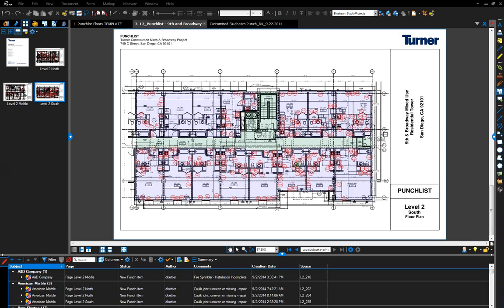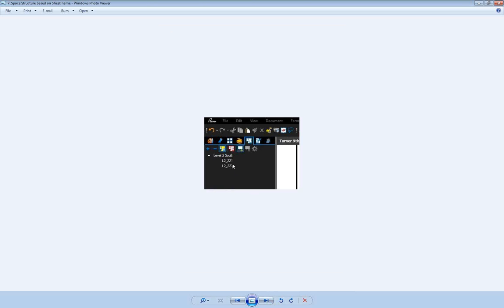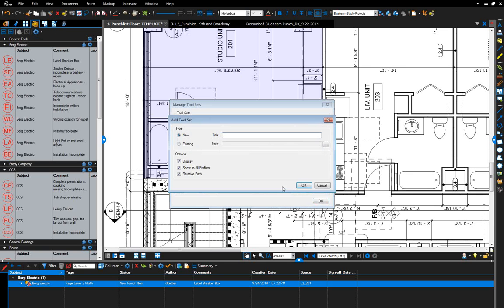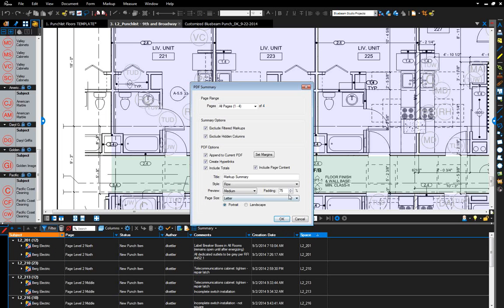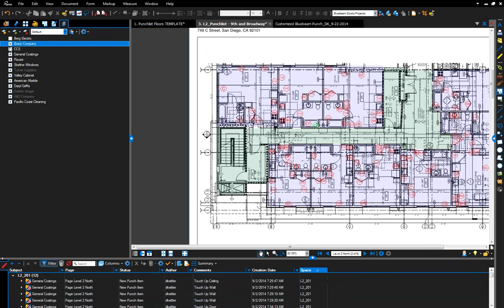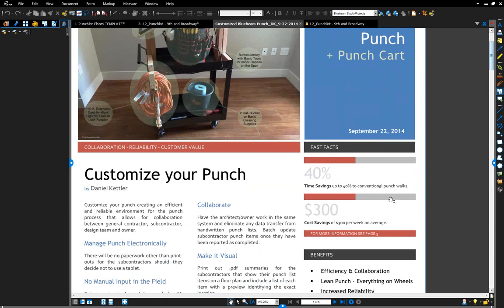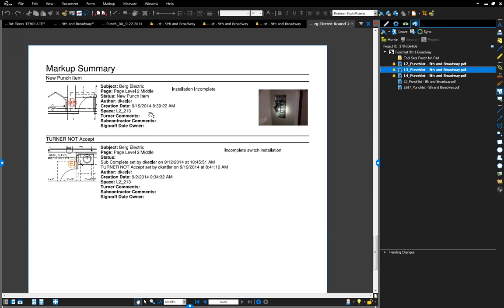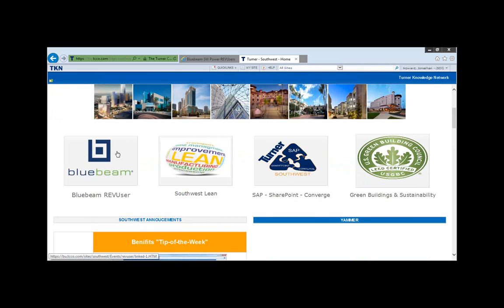Webinar Wednesdays 9th and Broadway Punch 09 24 14